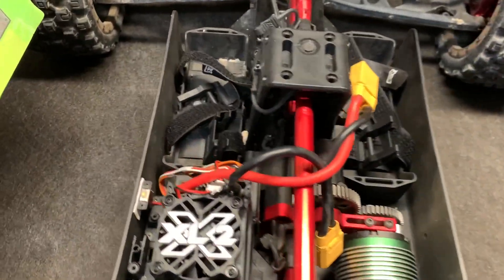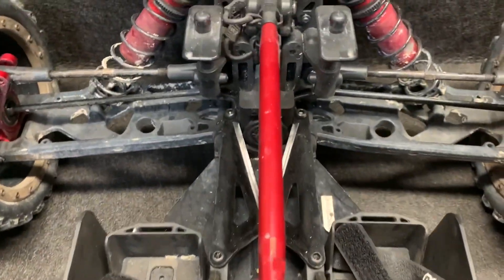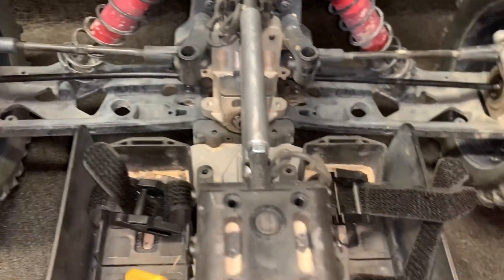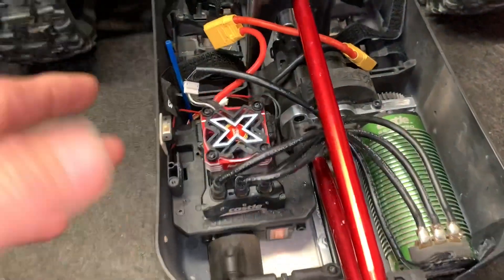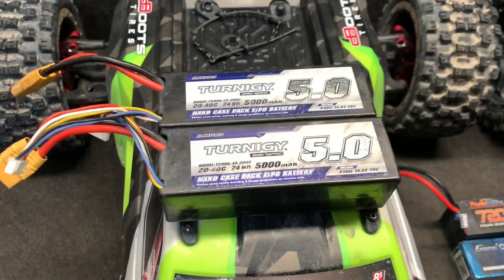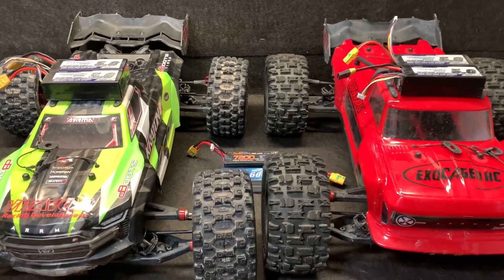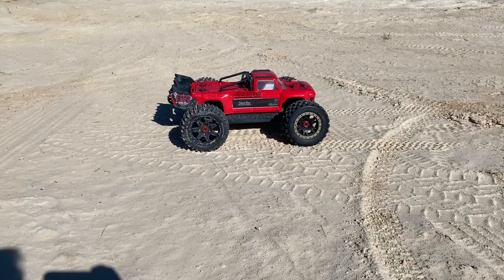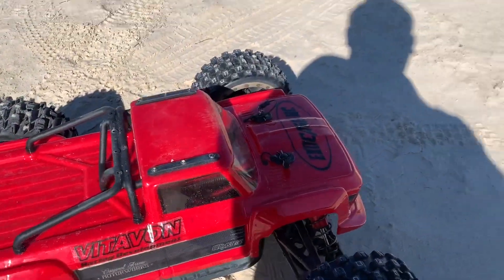My MODDED K8s vs MODDED O8s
Both are modded sorta similarly. Links to both and more are below, check them out and support Exocaged RC!! Thanks!!

Vitavon Bellcrank SILVER

Vitavon Rear Hubs RED

Vitavon Bulkhead RED

Duratrax Lockup X